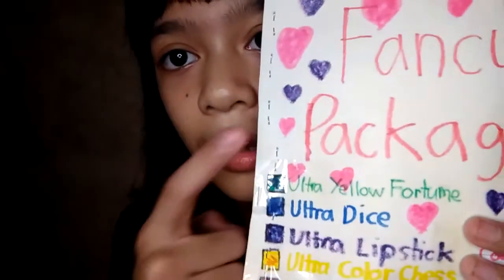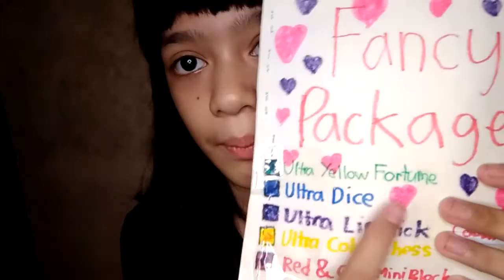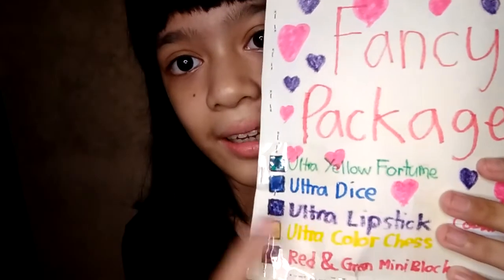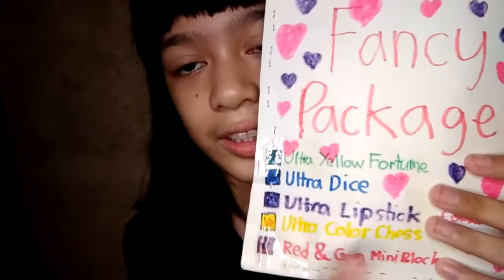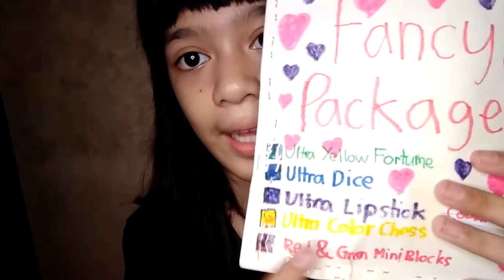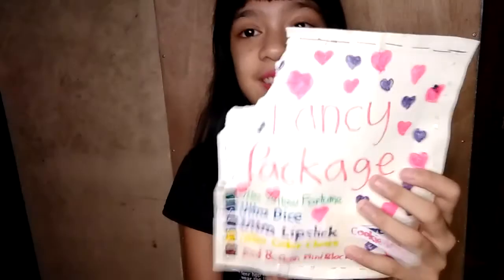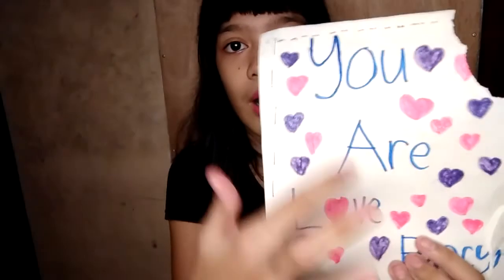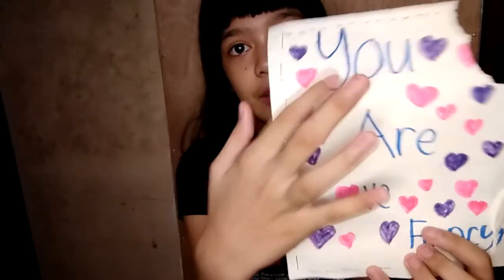Fancy Package with Purple Cookie Vlogger For Tricia Miralo Part 1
Hi guys in todays video we will fancy package for purple cookie vlogger

步不知沁翻左订好没有为仍化妆品奇怪主祝英台莆牵purple cookie vlogger

Check your watching this video for channel in purple cookie vlogger